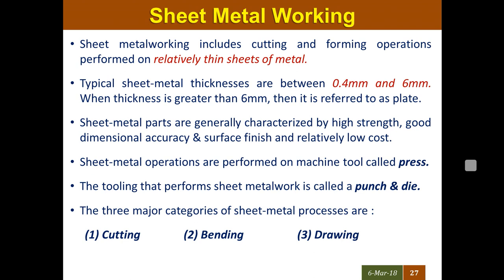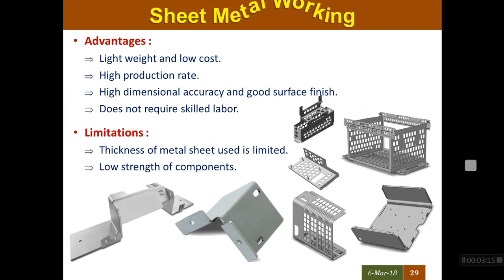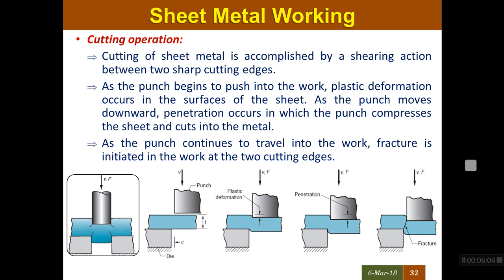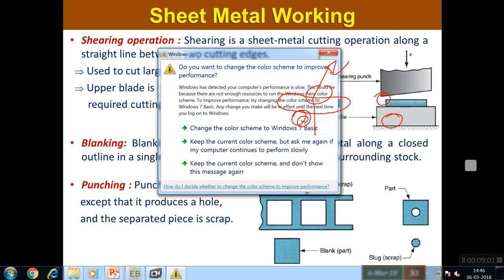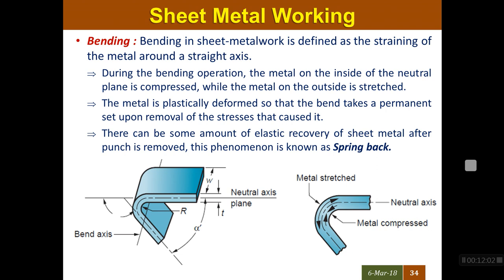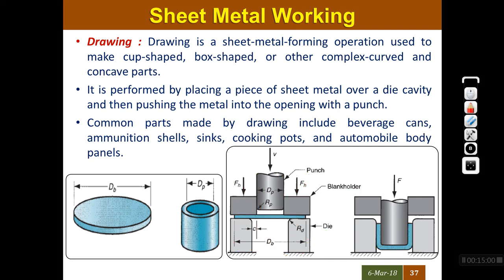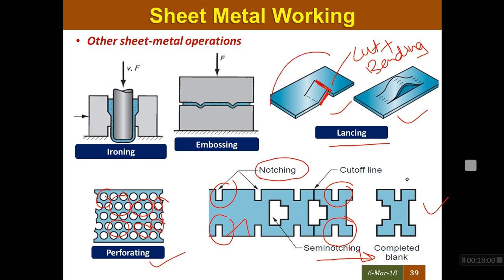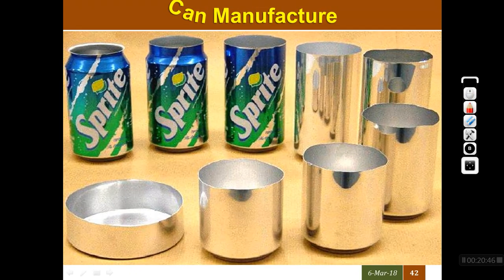BME 3.2 SHEET METAL WORKING OPERATIONS AND APPLICATIONS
SHEET METAL WORKING OPERATIONS AND APPLICATIONS